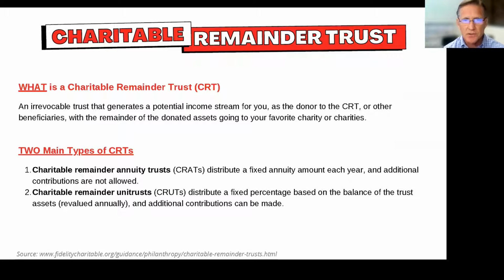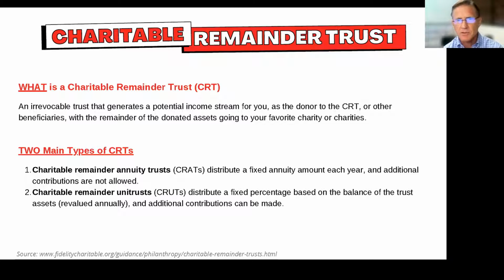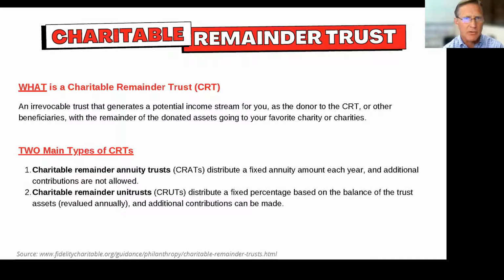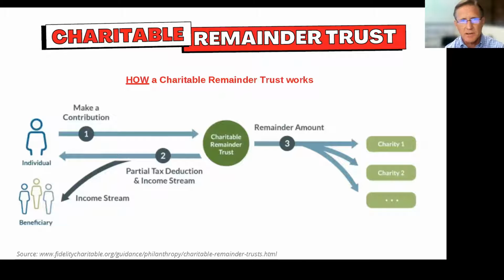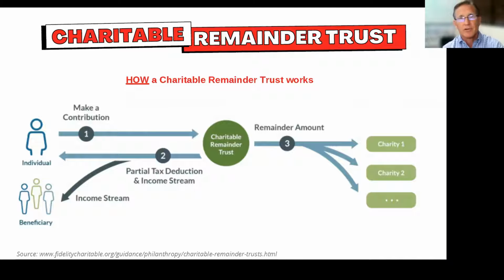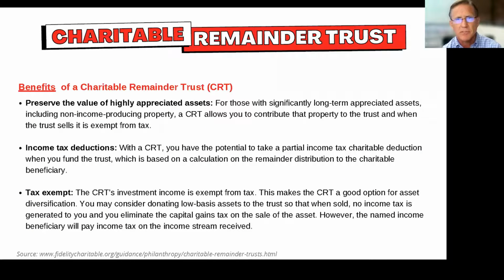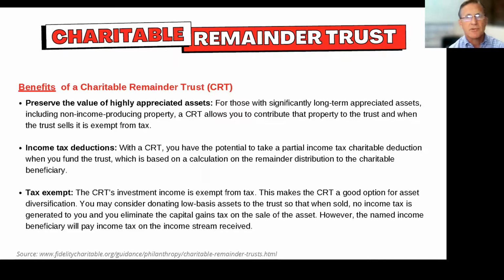What is a Charitable Remainder Trust (CRT)?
A CRT is an irrevocable trust that generates a potential income stream for you, as the donor to the CRT, or other beneficiaries, with the remainder of the donated assets going to your favorite charity or charities.